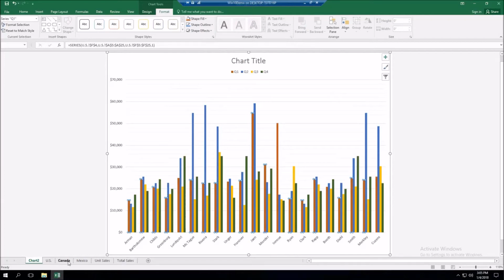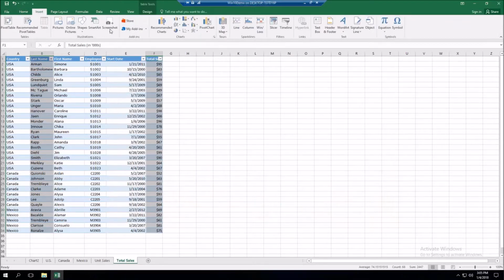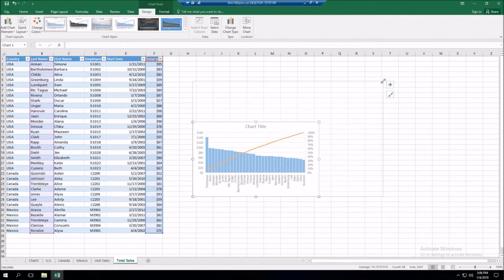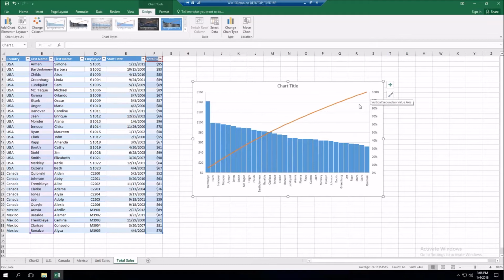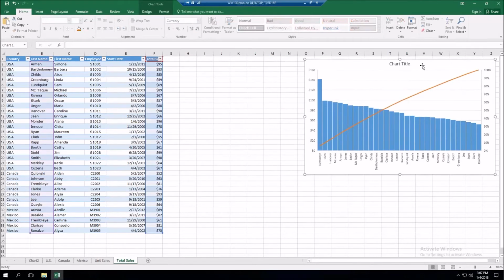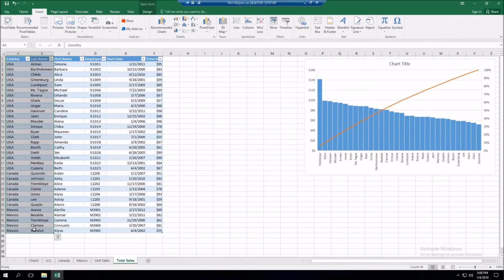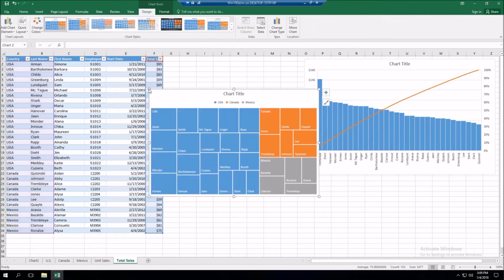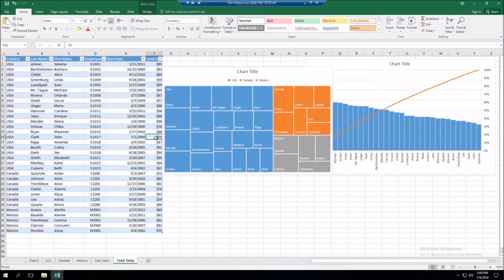Excel | Building Pareto and Treemap Charts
Create Pareto and Treemap hierarchy charts to organize and visualize your data with Microsoft Excel.